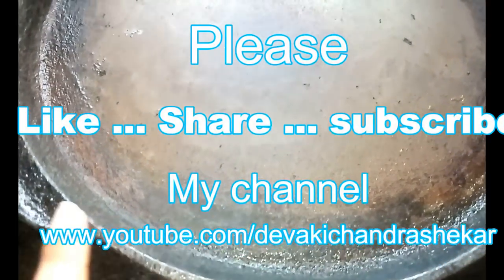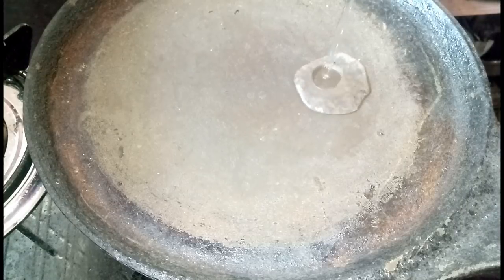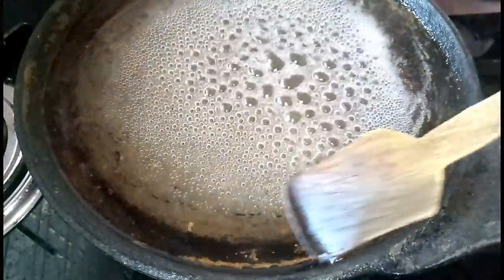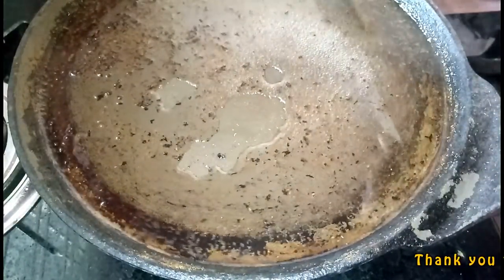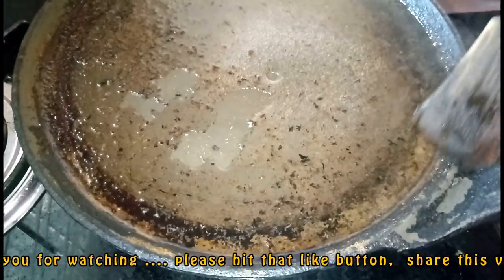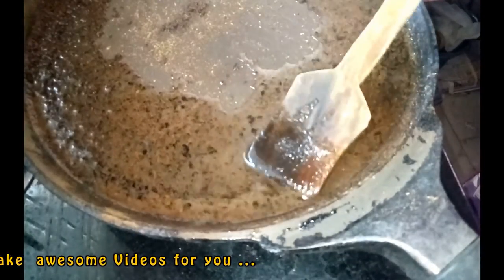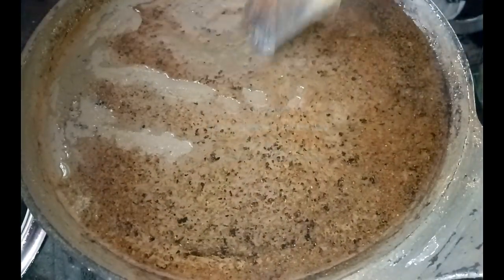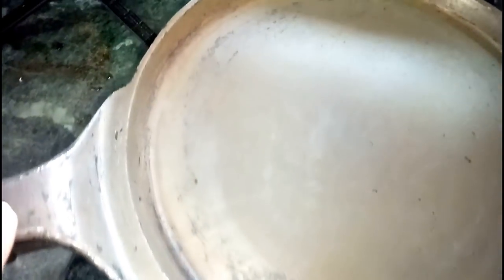ఈ చిన్ని చిట్కా తో మీ దోస పెన్నాన్ని కొత్త దానిలా మెరిపించండి | Maintenance of Non stick Dosa Tawa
ఈ చిన్ని చిట్కా తో మీ దోస పెన్నాన్ని కొత్త దానిగా మెరిపించండి |  Maintenance of Non stick Dosa Tawa
Hai Friends!!
I am your host  Devaki Chandrashekar, who just love to make videos and share them with you all. I am forever grateful to the god for everything I have in my life, come along with me on this youtube journey lets make a positive world together..
I was previously connected with all of you through my Recipe Channels"Telugu Vantakaalu" "Southindiancuisine" and got many love and requests from all of you for sharing my daily routine, my lifestyle etc. Hence, with your love and my passion for YouTube, I have opened my Vlog channel, where I show my daily routine, my life, and my food habit everything.  Wish you all a very good luck.